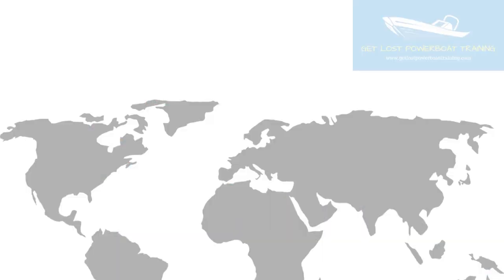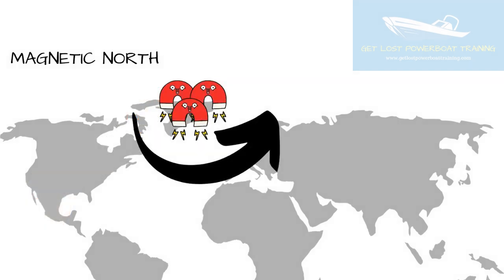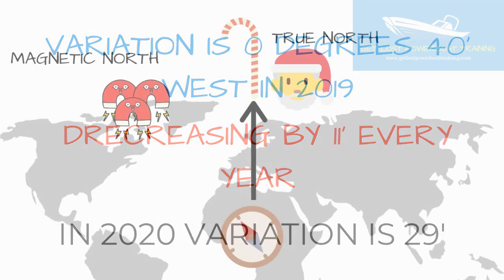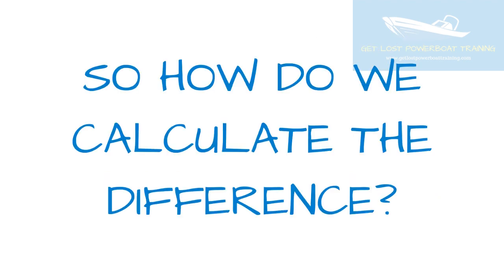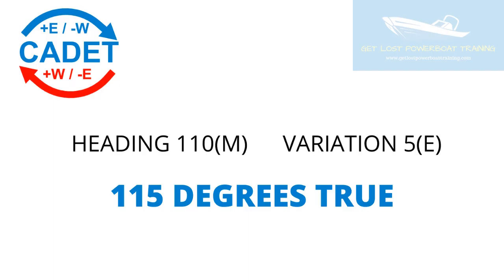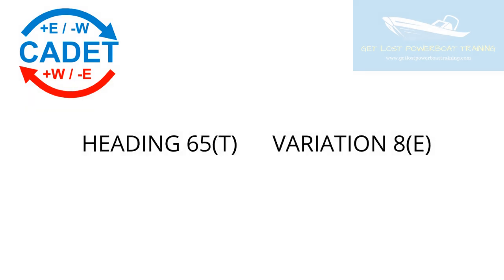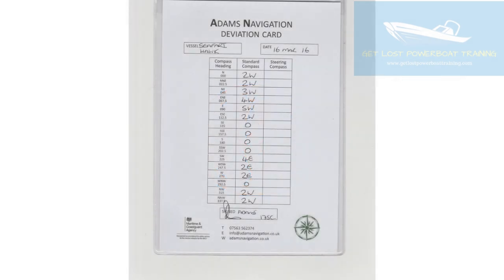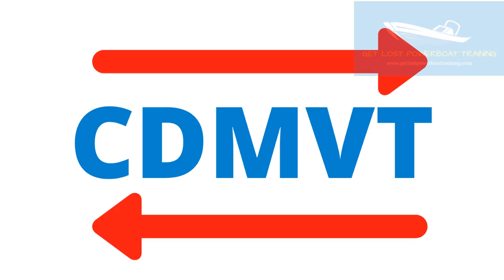Variation and deviation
This article will explain compass variation and deviation. There is an explanation of the full process plus some handy tools to help you remember what to do. Let’s look at variation first. As always there is a fee cheat sheet to download and keep.